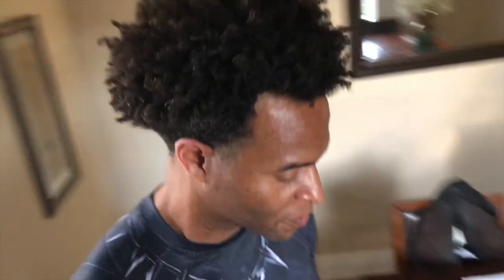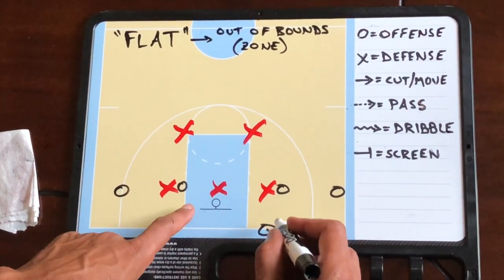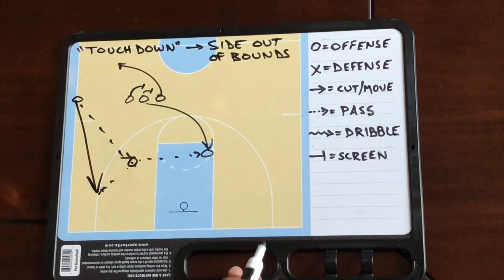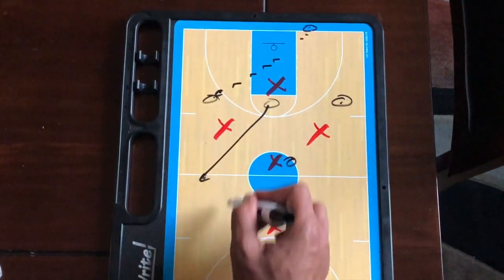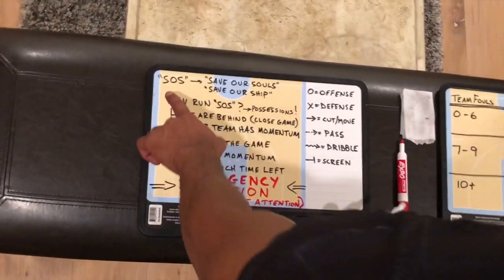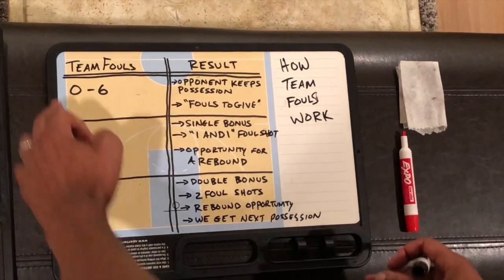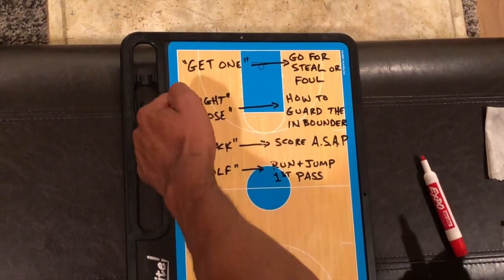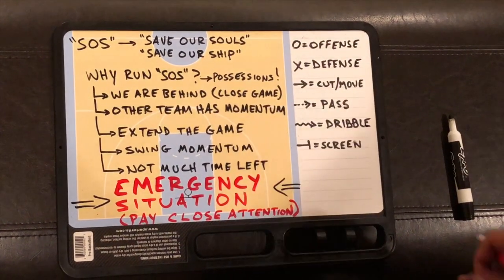[TSA Playbook] OOB & SOS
TSA-Playbook (OOB)